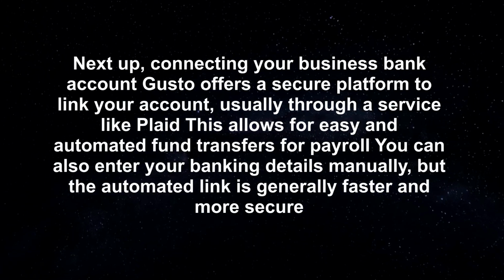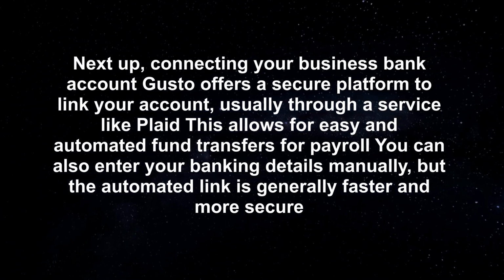How Create a Gusto Payroll Account - AshleyHowTo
How Create a Gusto Payroll Account provides a step-by-step guide on creating a new payroll account with Gusto, covering initial setup procedures, business details, and bank account integrations. This sets the stage for streamlined payroll management and compliance, so the onboarding process has a solid foundation.

00:00 Setting Up Your Gusto Account
00:11 Initial Business Information
00:26 Connecting Your Bank Account
00:42 Completing Onboarding Checklist